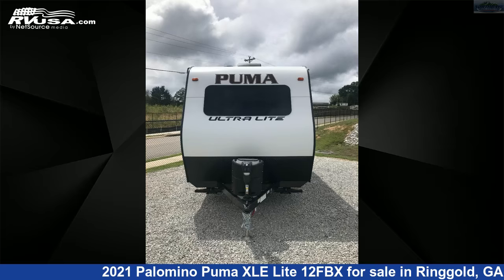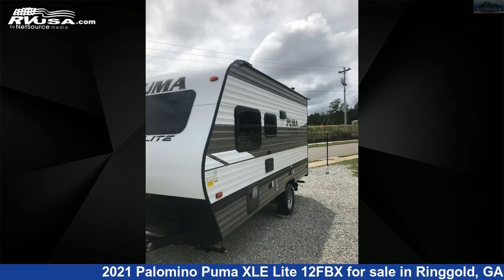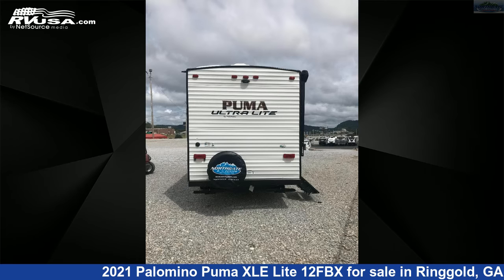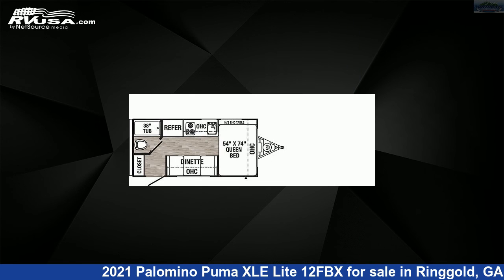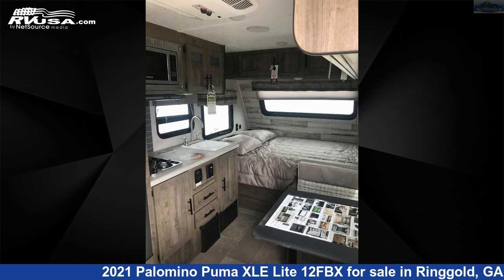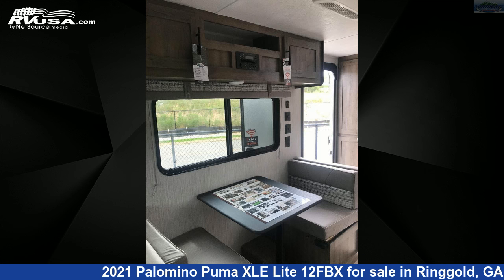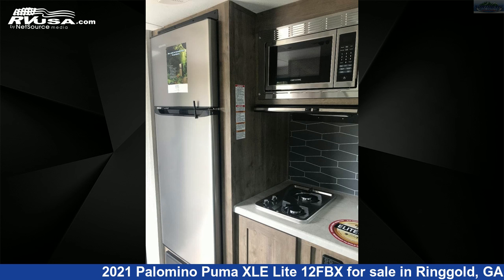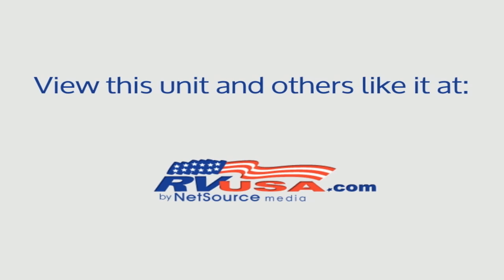Spectacular 2021 Palomino Puma XLE Lite Travel Trailer RV For Sale in Ringgold, GA | RVUSA.com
This 2021 Palomino Puma XLE Lite 12FBX is a Travel Trailer RV. It is located in Ringgold, GA 30736 and is offered for sale by Northgate RV Center. This New Palomino Is 18' 4" in length and features a STARDUST interior, sleeps 2, Smoke Detector, External Shower, LP Detector, Stove Top Burner, CO Detector, Microwave, Oven, Spare Tire Kit, TV Antenna, Auxiliary Battery, and 34 gal fresh water capacity. The floorplan layout of this Travel Trailer features Front Bedroom, Rear Bath.The unloaded weight of this 2021 Palomino Puma XLE Lite 12FBX is 2810 lbs.